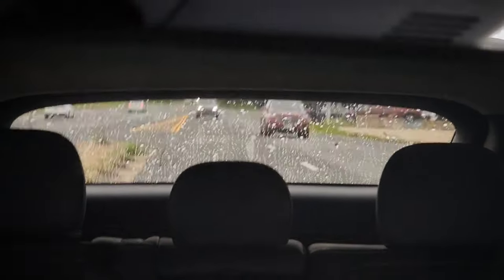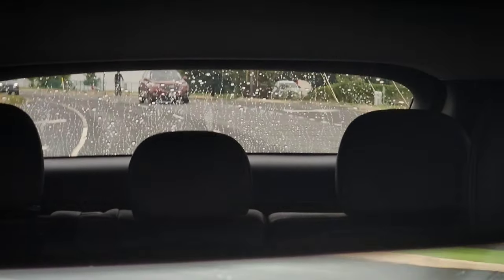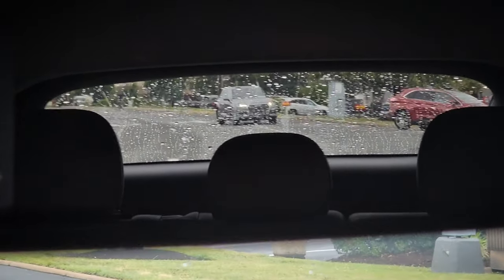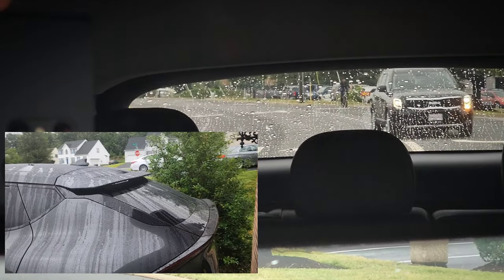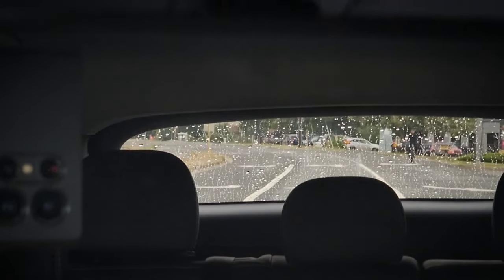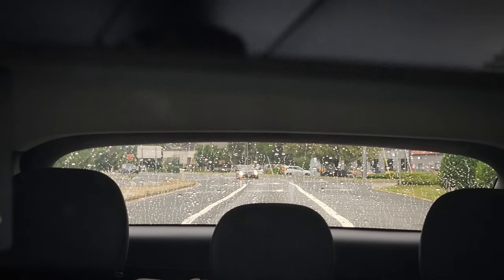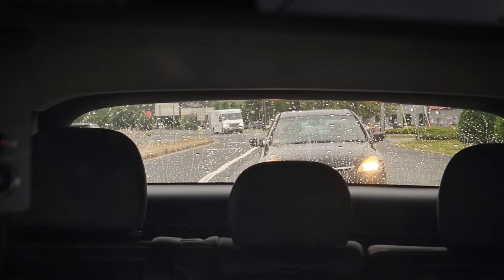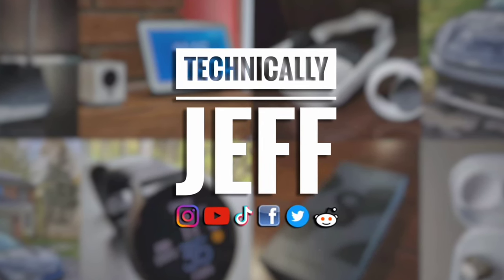Kia EV6 Rear Window Visibility in Rain with No Wiper - Is it a Problem?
Reviewers keep commenting on the lack of a rear wiper on the 2022 Kia EV6 and Hyundai Ioniq 5 and make it seem like a huge issue. But is it really a big issue that the Kia EV6 and Hyundai Ioniq 5 don't have a rear wiper? It's not actually a big deal as you can see in the video with my 2022 Kia EV6. The rear window of the Kia EV6 is sloped like a regular car and as such, a wiper isn't necessary. See for yourself and let me know your thoughts!

I'll be doing many more videos going over various features of the Kia EV6 Wind AWD with the Tech Package - reviews, tips, tutorials, etc. Let me know any videos you'd like to see!

I'll also be doing more tech videos other than the Kia EV6.

Recommended Kia EV6 Videos

Recommended Accessories

► $7 Off With Code: TECHJEFF

5. One Car Stereo AI Box - Watch Videos in your car! Plus Wireless Android Auto and Apple Carplay (Works with vehicles with wired Carplay)

Topics Covered:

Kia EV6
Ev6
Kia EV6 Review
EV6 Review
2022 Kia EV6
2023 Kia EV6
2022 EV6
2023 EV6
EV6 Features
EV6 Specs
EV6 Issues
EV6 Test
EV6 News
EV6 Tips
Electric Vehicle
EV
EV Charging